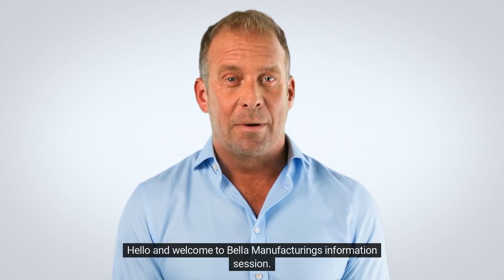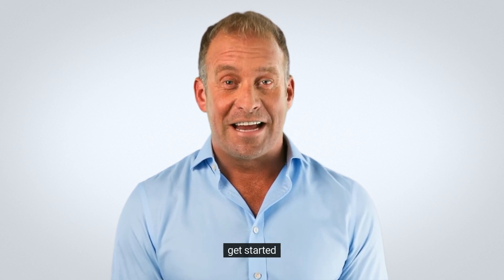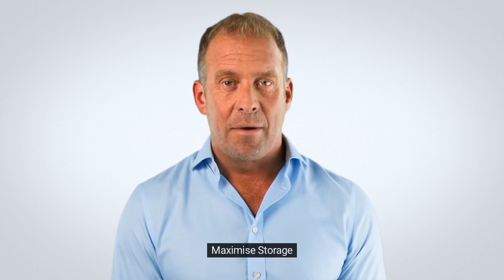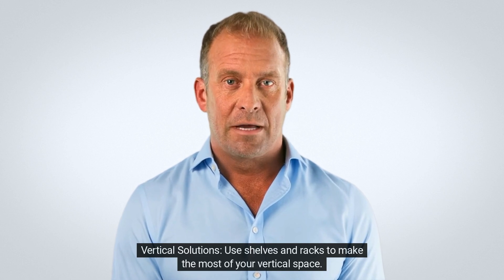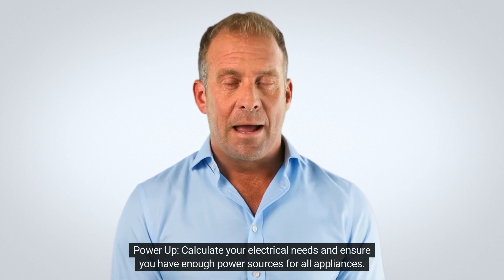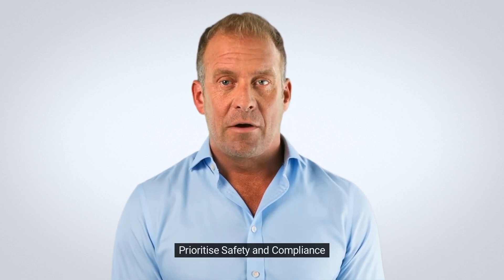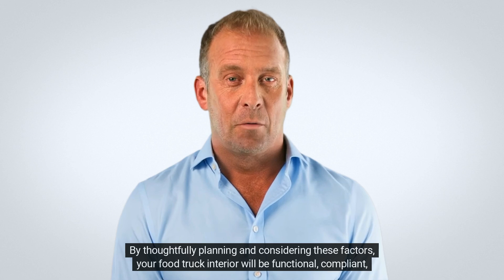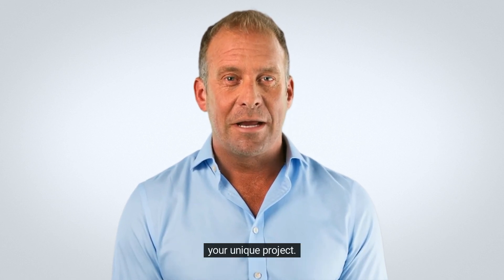Interior design considerations of a Food Truck or Food Trailer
When designing the interior of a food truck, there are some key considerations to ensure the end result is functional, works well, and complies with regulations and safety. In this video, we run through some of the things to consider.